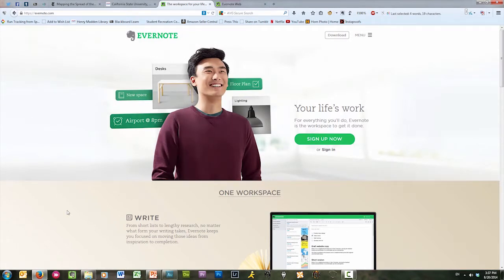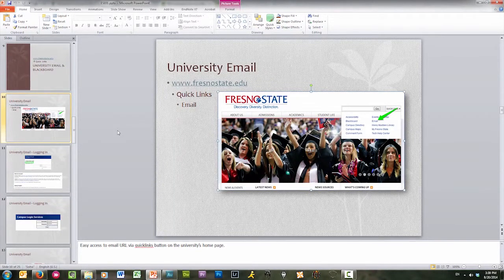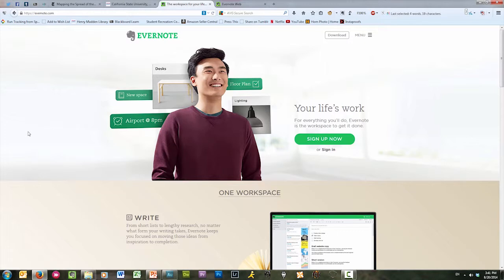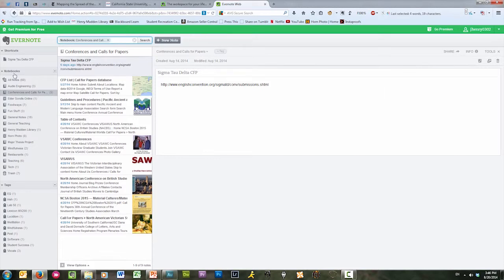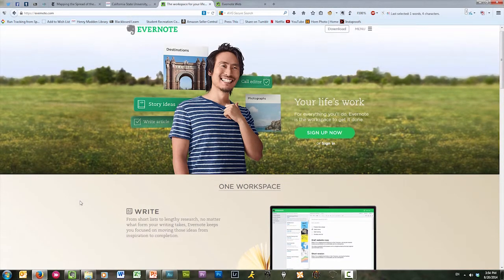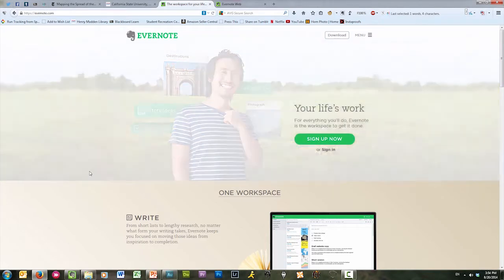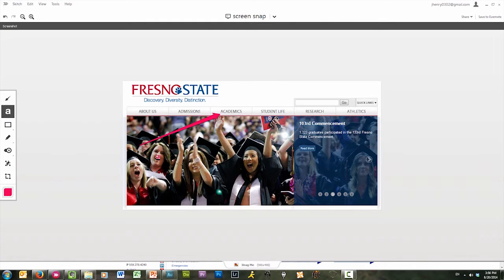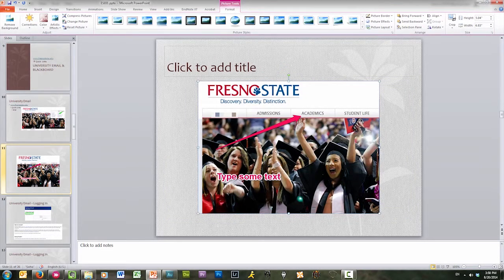Evernote and Skitch - An Introduction and Brief How-To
In this video I introduce Evernote and Skitch. Evernote is a program that will allow you to record notes, access them on the web, and synchronize them across all of your devices Skitch is a program that will allow you to take screenshots and annotate those screenshots with arrows, symbols, and text. Both programs are fantastic tools for teachers and students.